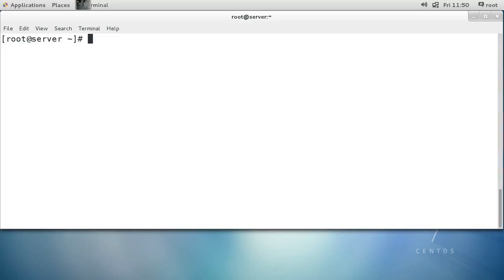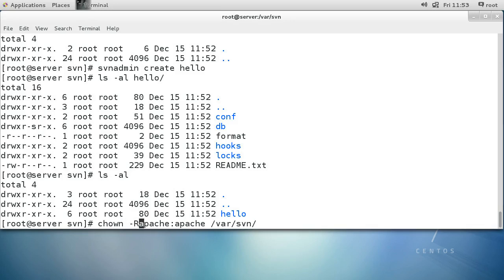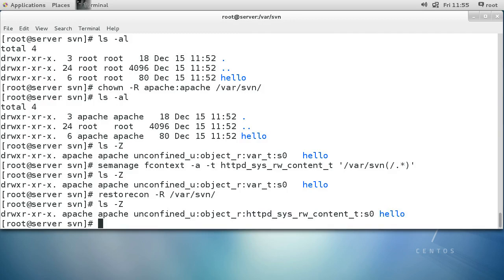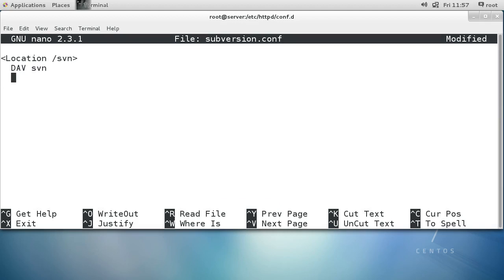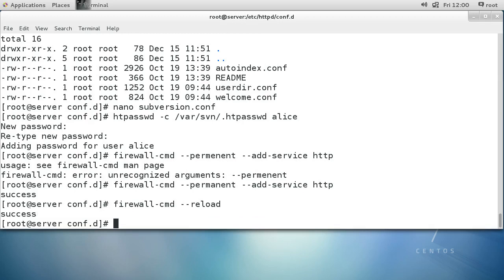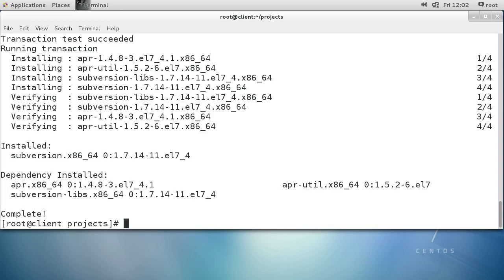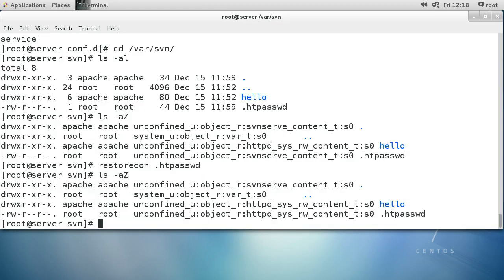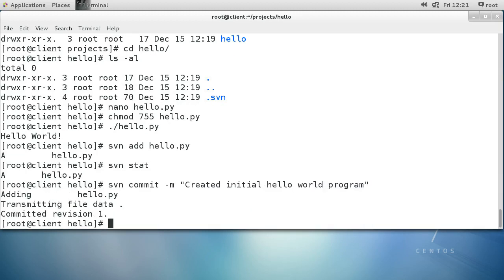Configuring Subversion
Shows how to configure a CentOS 7 Linux machine to provide Subversion repositories using Apache.